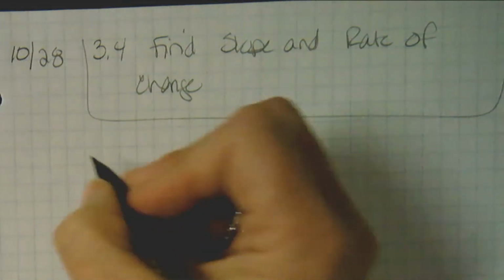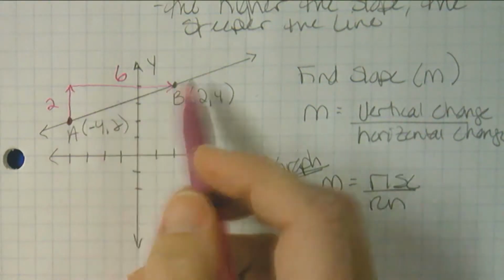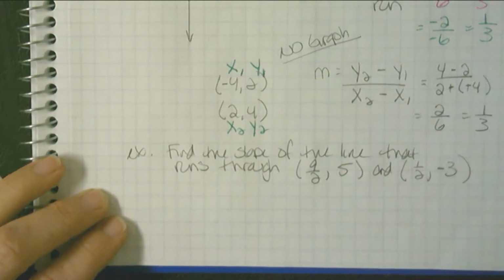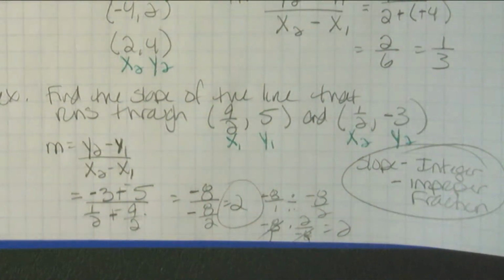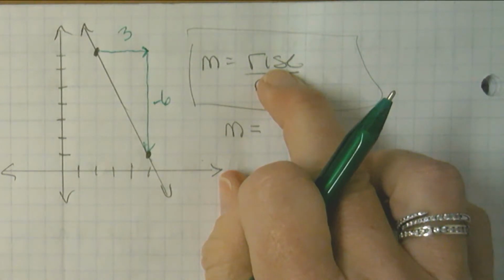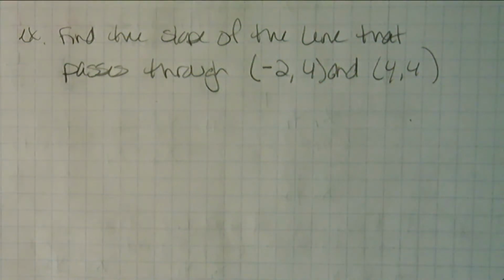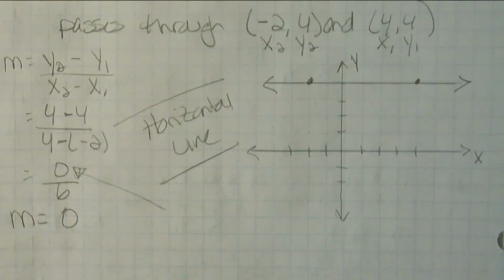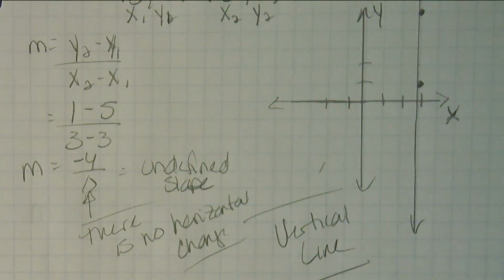10 28 8X Chap 3 4 Slope and Rate of Change